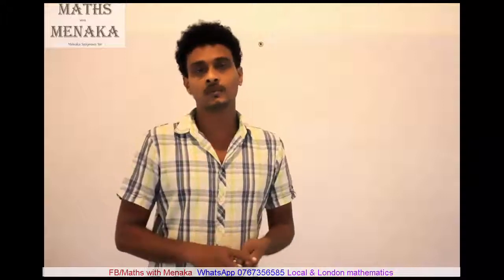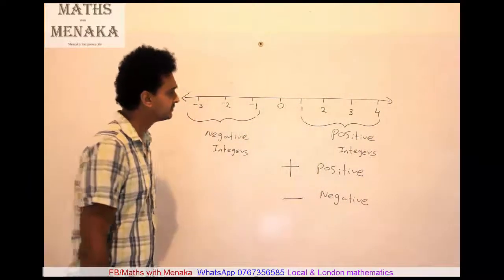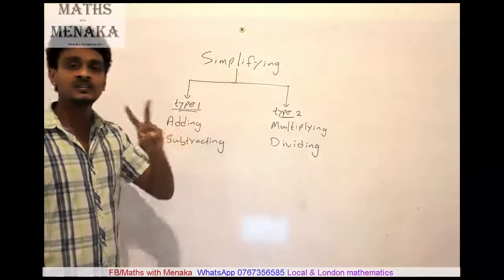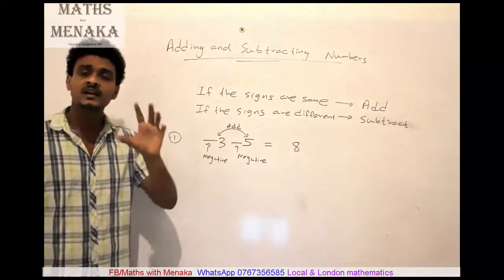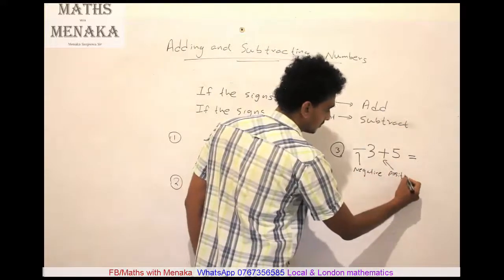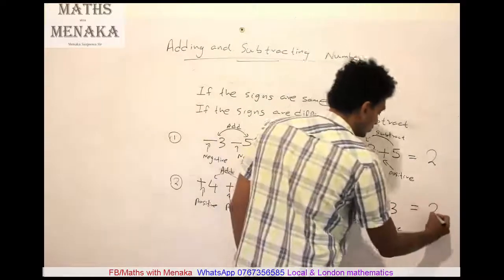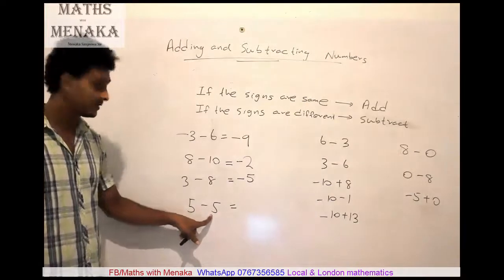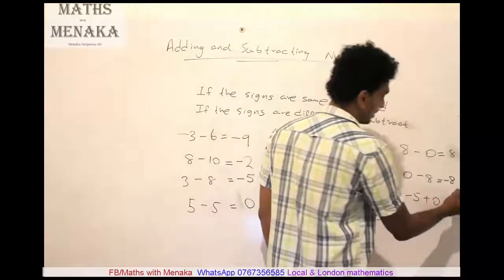directed number addition and subtraction, Local syllabus and Cambridge syllabus. Maths with Menaka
[Social media]